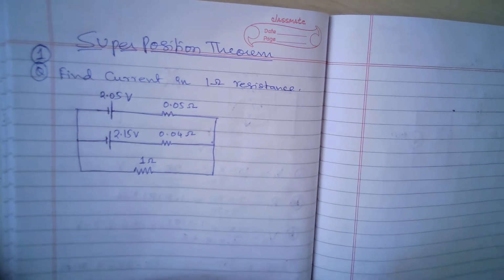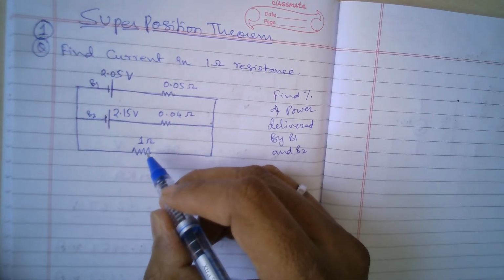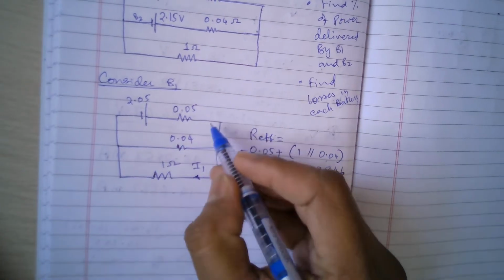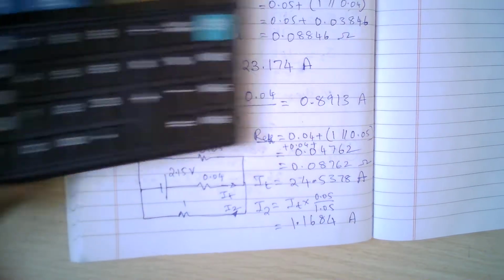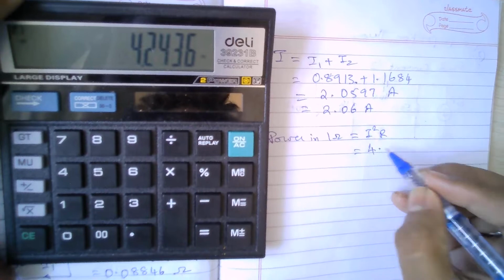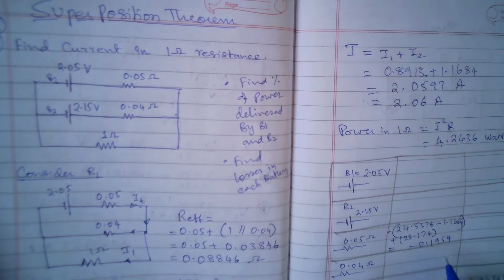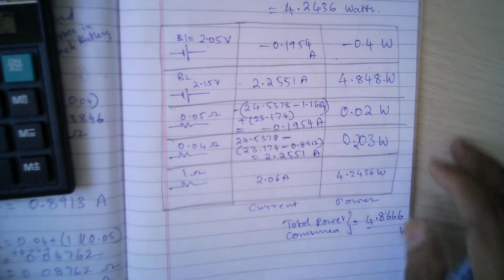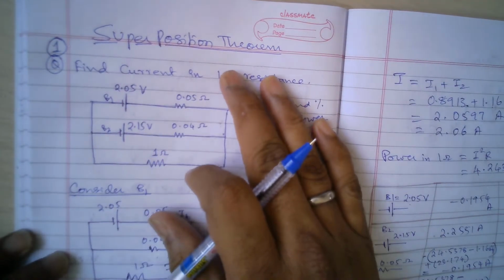S1 - Super Position Theorem - DC Circuit Problem